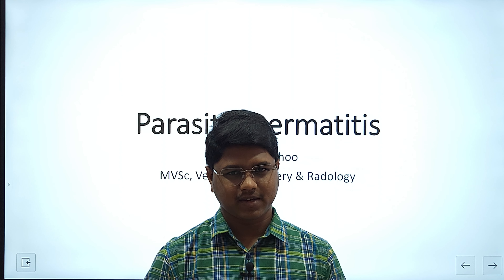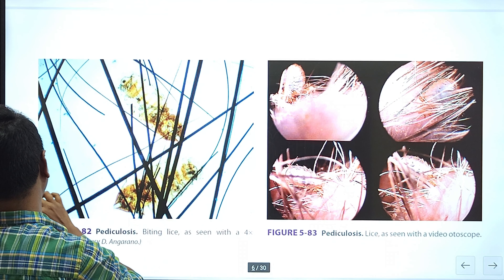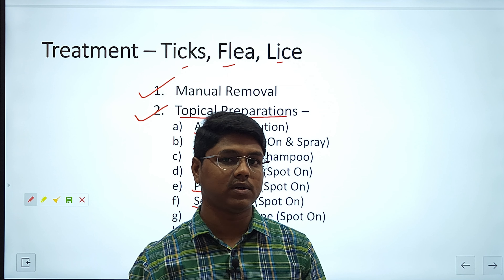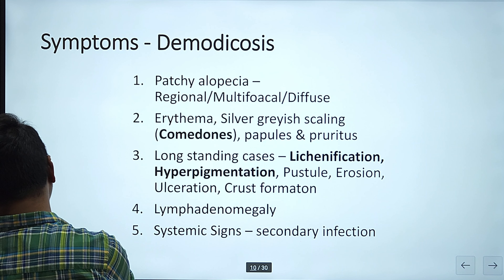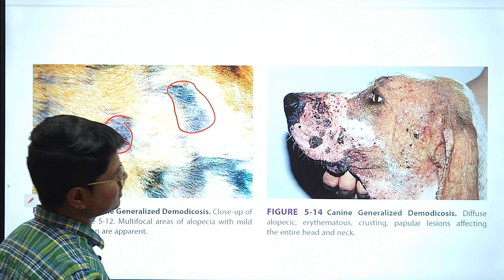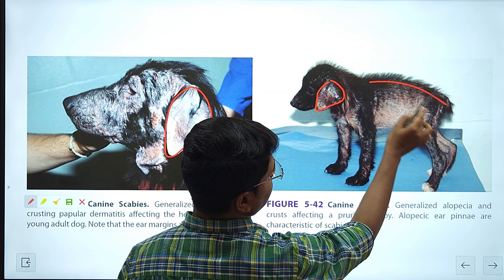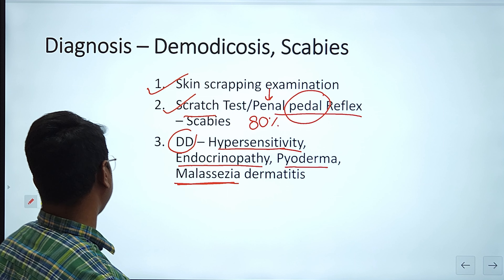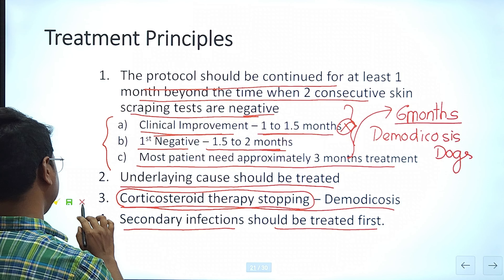Parasitic Dermatitis | Canine Diseases | Lecture 02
This topics covers symptoms, diagnosis & treatment of
1. Infestation of Ticks, Flea & Lice
2. Canine Demodicosis
3. Canine Scabies
It also covers past year research paper analysis.